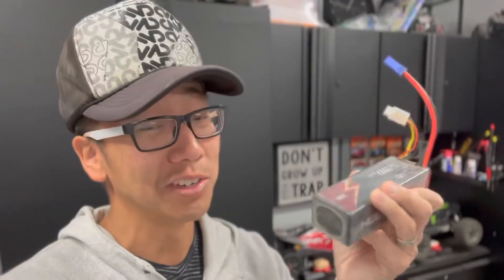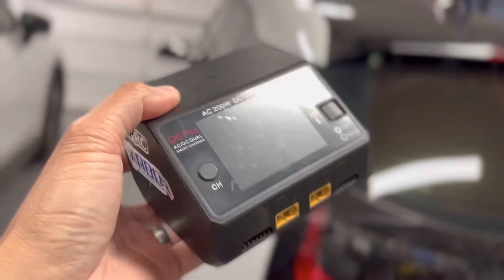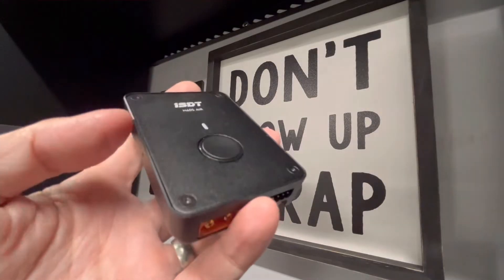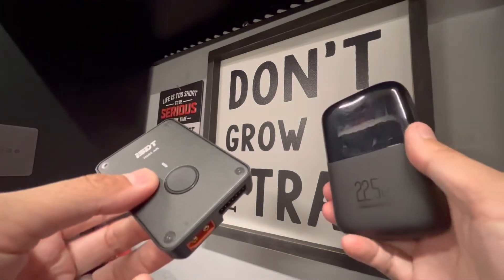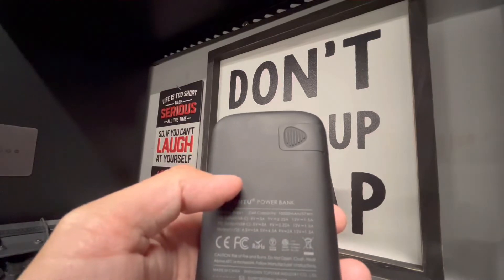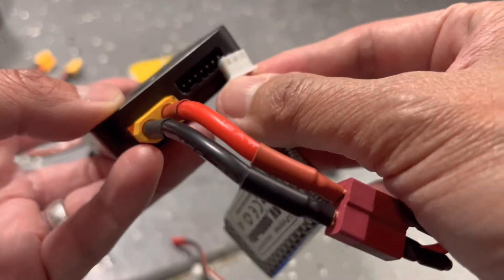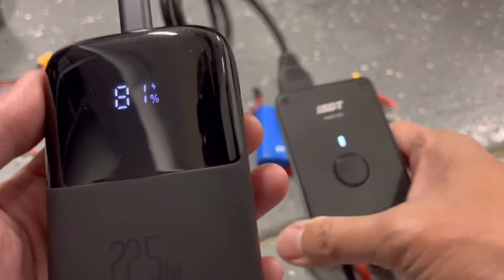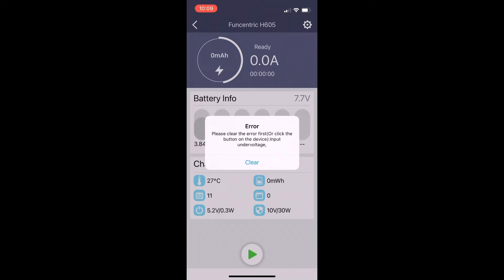Field Charging 2-3S Lipo Batteries Using a Battery Bank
I made a similar video yesterday geared specifically for Axial SCX24 micro crawler RC owners but this method applies to helicopters, quads and plane owners too!

Not all field chargers will be able to charge at low amps, but I found one for y’all who run 350mah batteries and we can operate it with a PD power bank! This is the one I use in the video

TIMESTAMPS:
1:34 Does not work for 1S batteries, nor 4S or higher. This method is only for 2-3S batteries.
1:57 Battery bank is super stealthy.
2:10 Glimpse of my home charger.
2:30 Limitations of battery bank charging.
3:42 Battery bank specs.
4:57 What happens if you don't use a PD battery bank? It won't work.
5:30 Setup, how stuff plugs into each other.
5:44 Inserting the balance port.
6:19 Sequence of connecting wires.
6:50 Demonstration of charging.
7:09 Screenshot of app in operation.
7:59 Why an error occurs on my particular battery bank.
8:42 How to prevent the error from happening.
9:34 What's so special about this particular charger?
10:29 Why is this old charger relevant now?
10:40 Pacifica, CA
10:56 Why the ISDT H605 Air is so unappreciated.
12:19 Why is it good that it only has 1 button?
12:55 Pricing of the gear.
13:57 Sizing mah.
14:27 How this project of looking for a field charging setup using a battery bank began.
15:27 Ebay charger considered but rejected because...
15:46 ToolkitRC M4 Pocket considered but didn't meet the critical criteria of low amp charging.